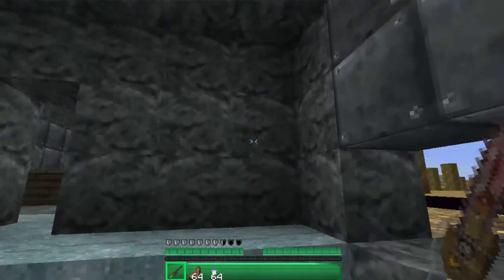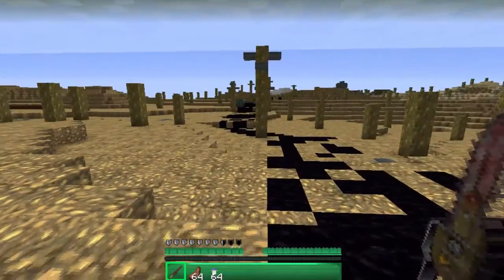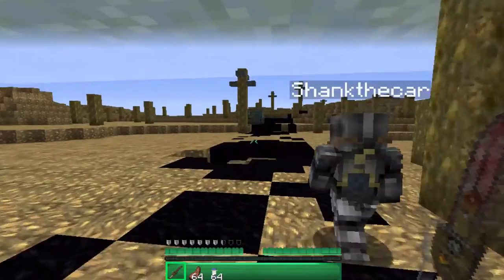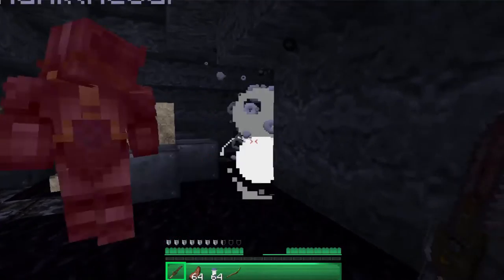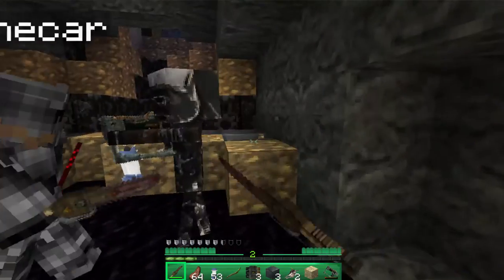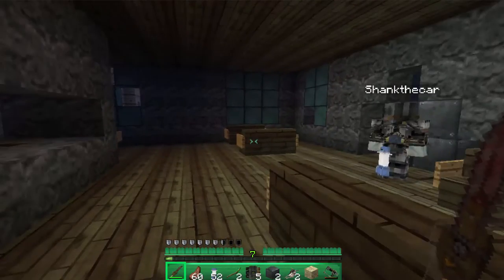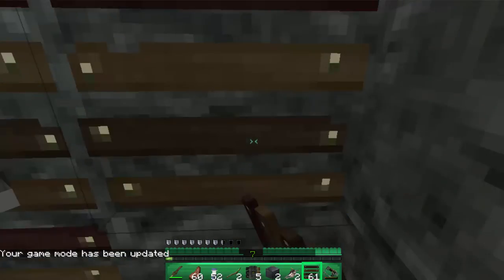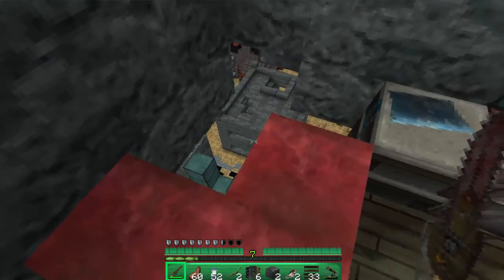While You Wait For Fallout 4 - Part One (Ft. Roshank)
So while we wait for Fallout 4 to come out my friend Roshank Redemption and I decided to try and play a Minecraft custom map based off of the Fallout Series.

The next video will be up on his channel tomorrow!
I would love to see any artwork related to the channel!